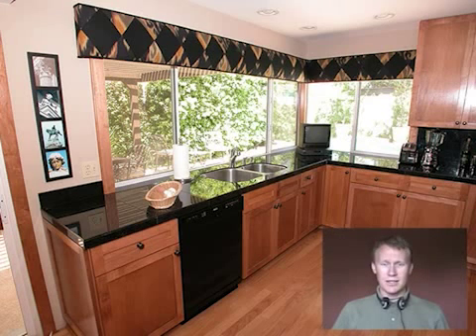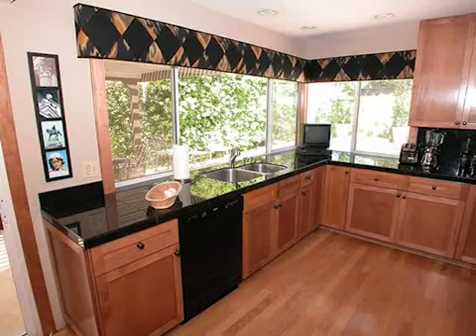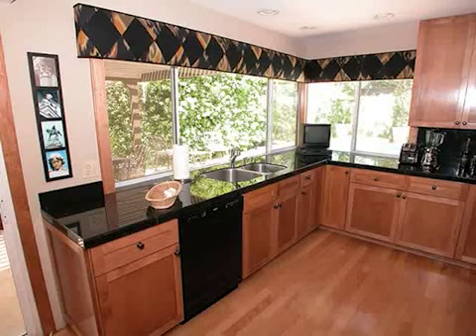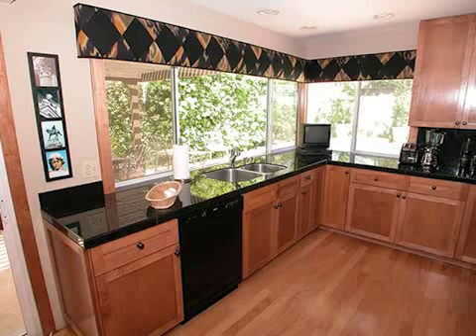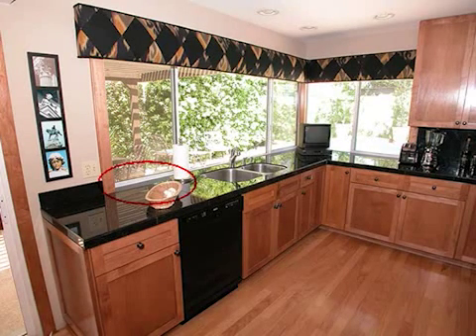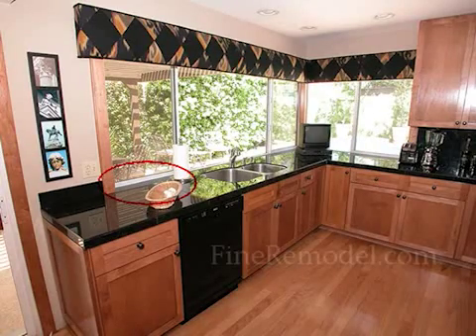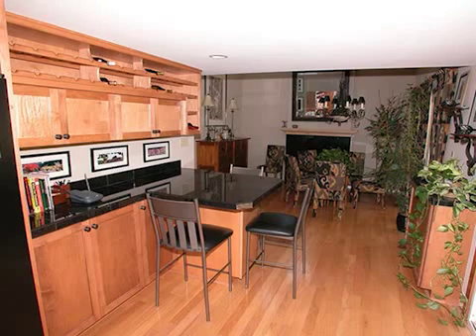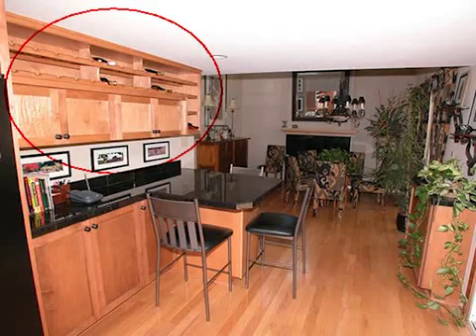Kitchen with Wine Rack